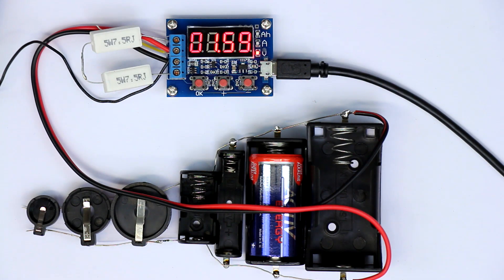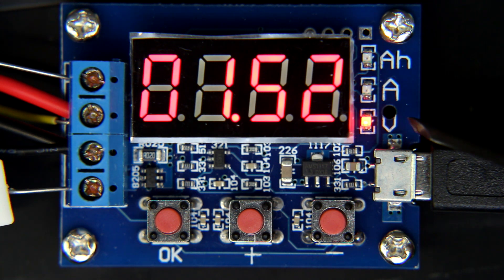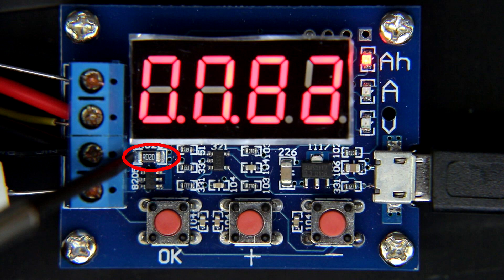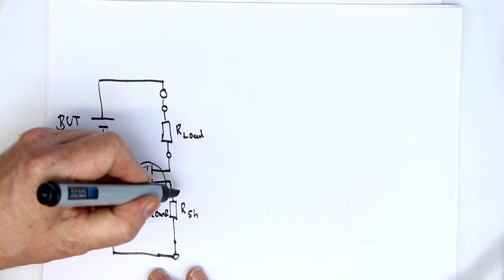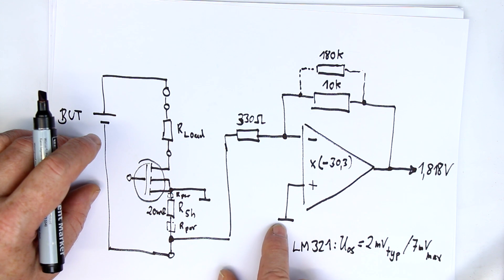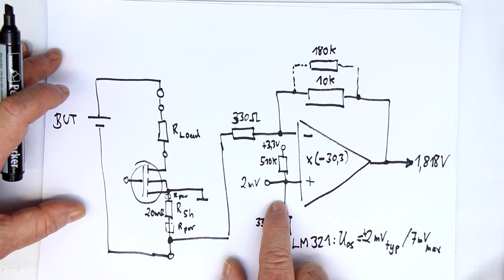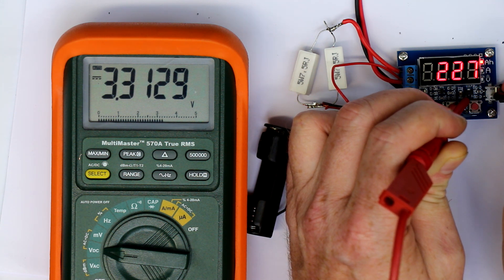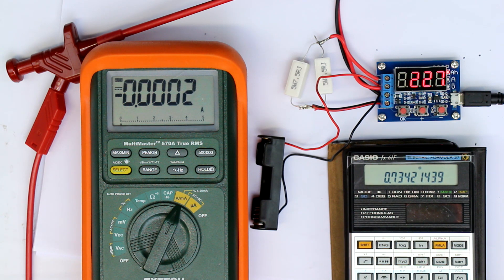Full Analysis of a Battery Capacity-Meter from Ebay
The worst-designed measurement device I ever got my hands on.

The more I looked into the details the more error-sources came out. But interesting to find out where the design errors are.
In the end the displayed result can have a total error of 100% or more!
A few changes in hardware and firmware could make a really good and cheap measurement-device out of this.
Sells for under $4
Ebay Search-terms (use all!):
Micro-USB-18650-Lithium-Lead-Acid-Battery-Capacity-Meter-Discharge-Tester

Direct link to one seller: